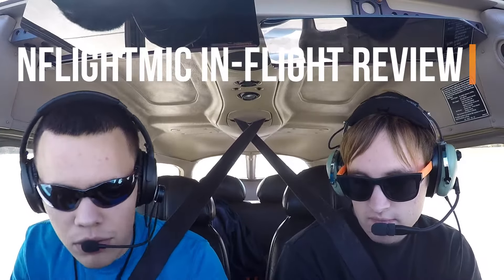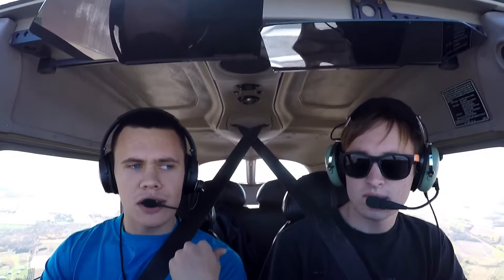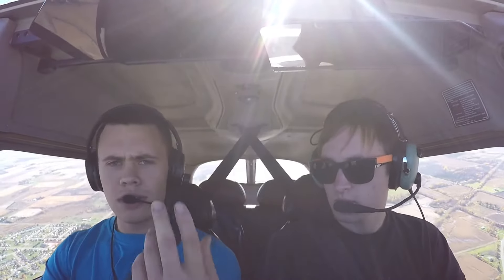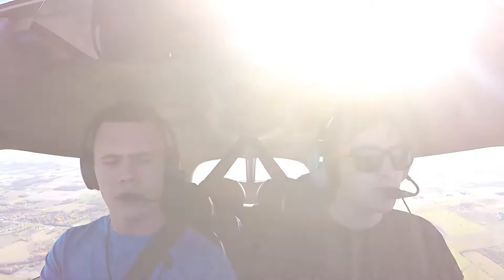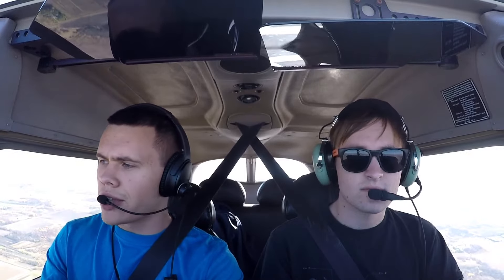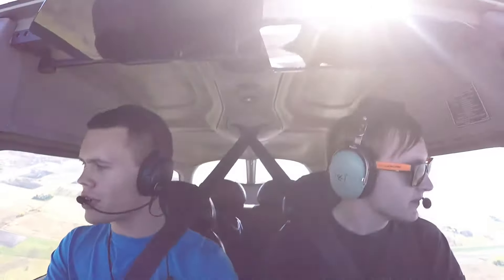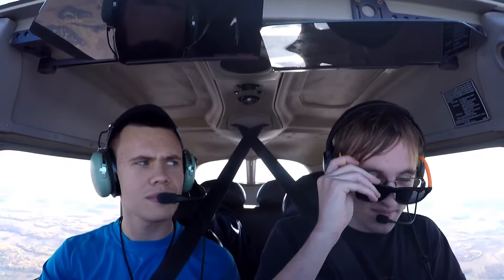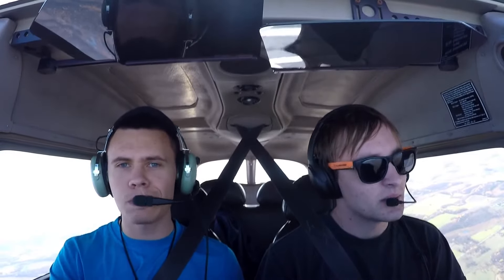NFlightMic In-Flight Review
If you are looking for a great option for an aviation headset, look no further! The NFLightMic attached to the Bose QC35 headset is a great option for the working professional as well as the weekend flier. As a certified flight instructor and general aviation pilot, I find this headset to be comfortable, possesses the exact noise canceling characteristics that I look for, and it was affordable. When I first took a look at microphones that attached to everyday headsets, I must admit that I was sceptical. How could this technology work and not feel cumbersome? How could it be greater than or equal to the quality of a standard aviation headset? These were my worries until I tried the NFlightMic. When I received my NFlightMic, attached it to my Bose QC35 headset and put the headset on, I was impressed how light the combination was. Although, the real test was in flight. I ran the NFlightMic through different phases of flight from slow flight to cruise and also recorded my flight through a GoPro and NFlightCam audio cable to show how the audio sounded. One characteristic of the headset that I wanted to test is the ability to hear the stall warning horn. On some noise canceling headsets, the stall horn is not audible because the headset is canceling it out. This is a safety issue especially with training new students because that is one indication of a potential stall. However, the NFlightMic and Bose QC35 headset do not cancel the stall horn out. Which is one of the reasons why I recommend this headset option to my students. I also tested if the NFlightMic worked with the Bose headset off and it does. Granted, without the noise canceling on, it is tougher to hear. However, with the Bose QC35 it only takes 15 minutes to get an additional 2.5 hours of noise canceling time; something that is easily accomplished in the time it takes to fuel an airplane.
In the flight training world it is inevitable that some student may not continue training for a multitude of reasons. The nice thing about the NFlightMic and Bose QC35 headset is that if they decide to discontinue training, they are not out the entire cost of an aviation headset. They can still use the headset for everyday use. This concept also goes for people who travel and fly. There’s no need to take two headsets along anymore. One Bose QC35 or compatible headset and the NFlightMic is all you need.
If you are thinking about getting the NFlightMic and compatible headset, I would highly recommend it! The people at NFlightMic stand behind their products. If the NFlightMic were to break in any way, you will get a replacement up to two times. Talk about peace of mind! So what are you waiting for, get out there NFly with the NFlightMic!